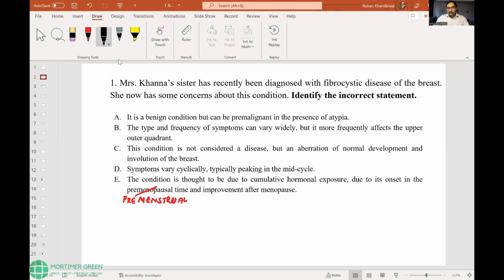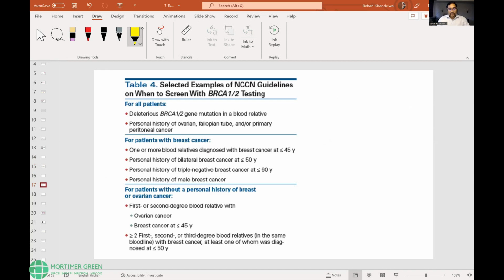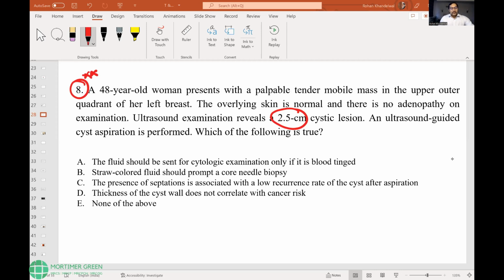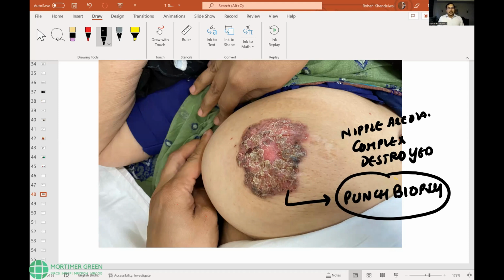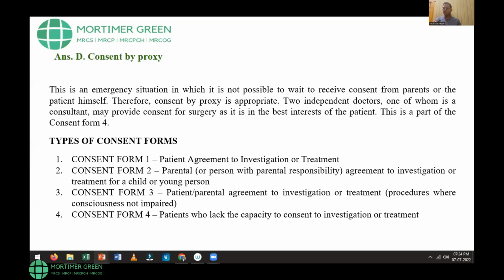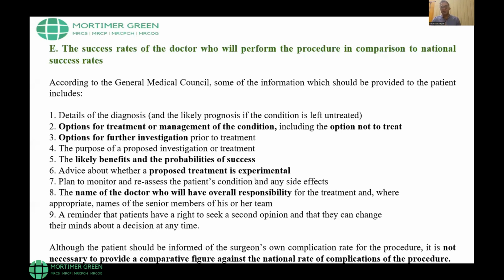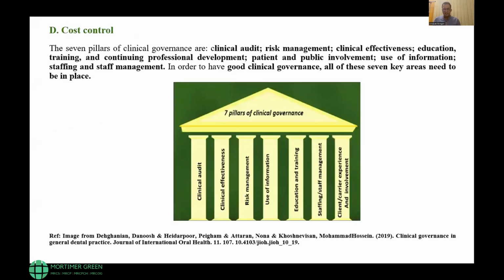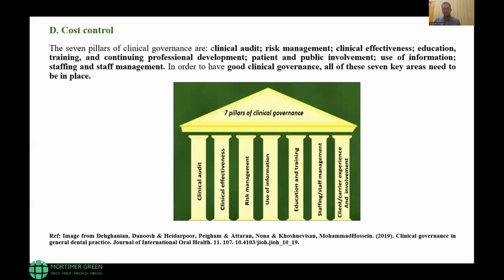MRCS Exam Preparation -Test & Discussion| Mortimer Green | Dr. Rohan Khandelwal & Dr. Vinayak Rengan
This video is a part of the test and discussion conducted by Dr Rohan Khandelwal and Dr Vinayak Rengan for MRCS part A students platform.

The topics discussed were Breast pathology, surgery and Medicolegal aspects of surgery including UK health.

If you'd like to participate in subsequent sessions and access recordings of the live discussions until the September'22 exam, please enroll using this link:

This MCQ bank is the most updated and contemporary resource for MRCS part A exams. Dr Rohan Khandelwal, Dr Vinayak Rengan and their team of MRCS qualified faculty have designed the questions. Video lectures for MRCS part A and B are also coming up soon.

Download the Mortimer Green app now & check out the MRCS Part A MCQ Bank now!

Have queries?